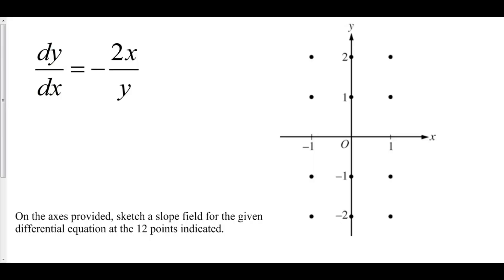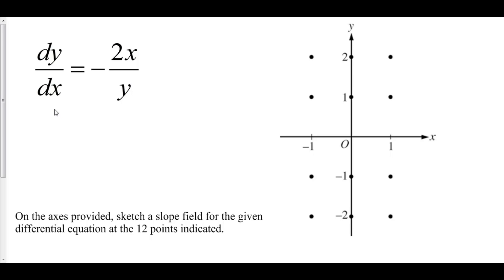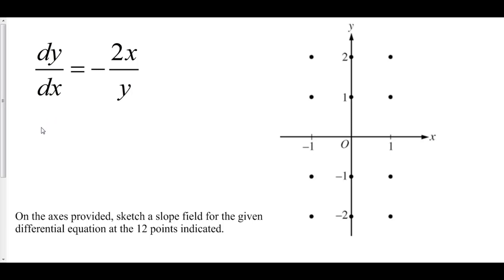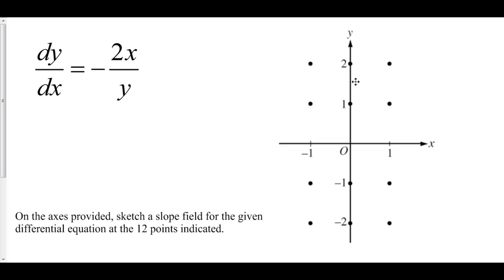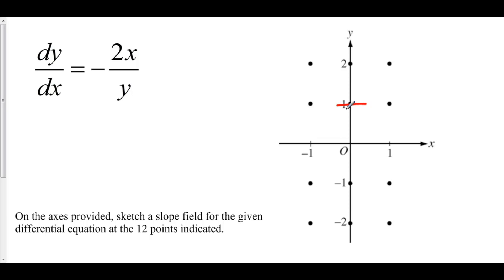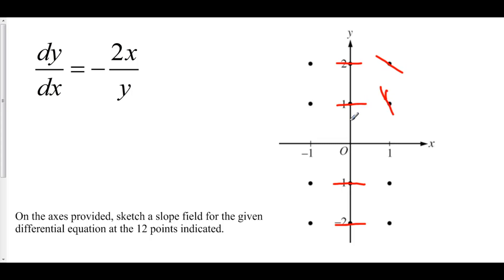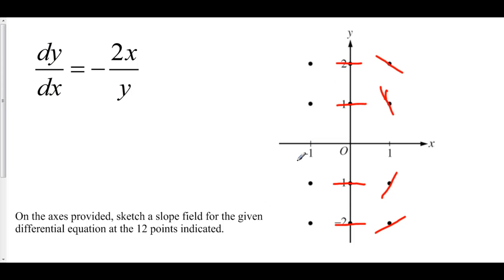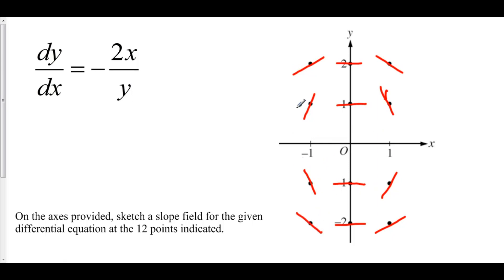Graphing Slope Fields from a Differential Equation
9 Slope Fields 0